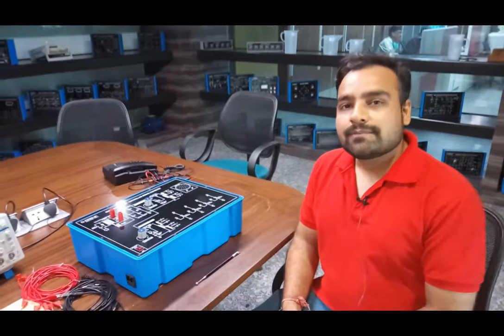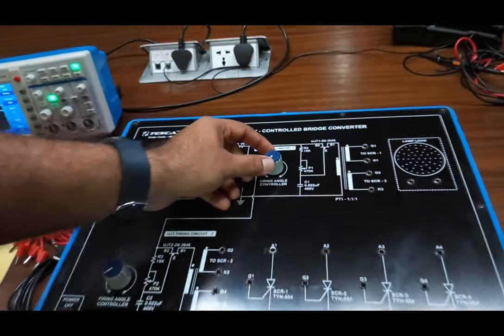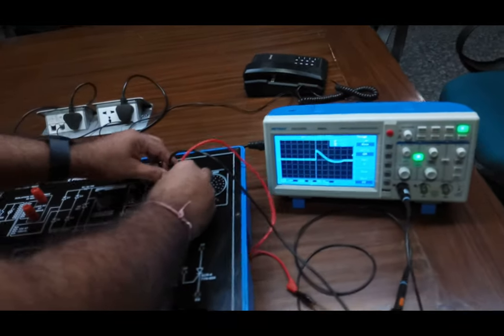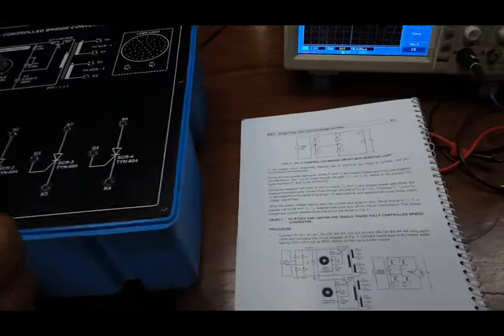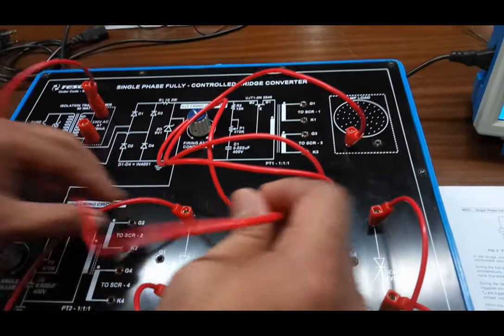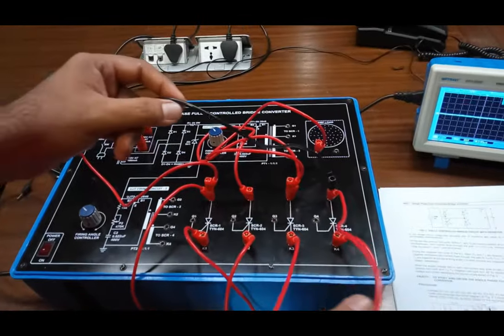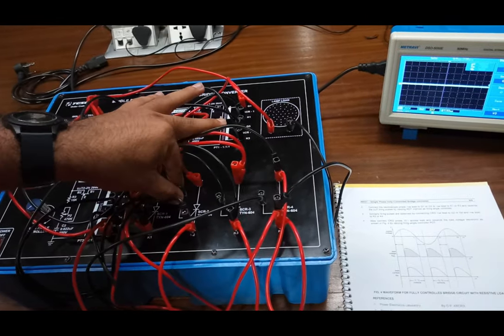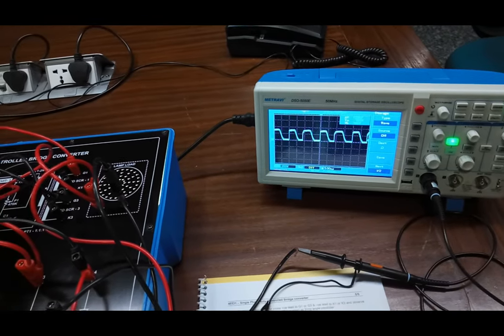Single Phase Full Bridge Control Converter || Tesca 46531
In this video we described about Single Phase Full Bridge Control Converter.